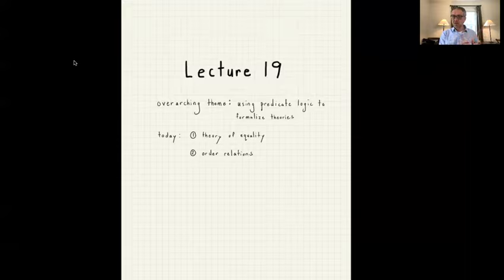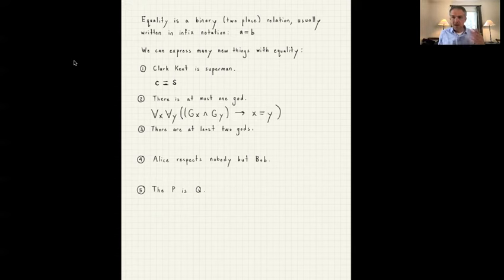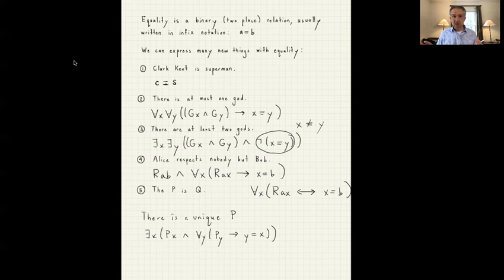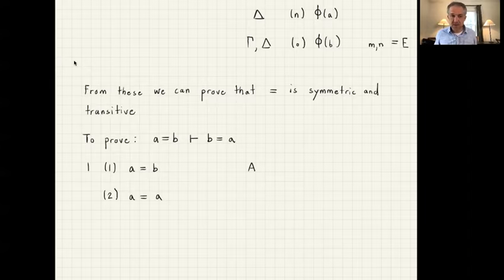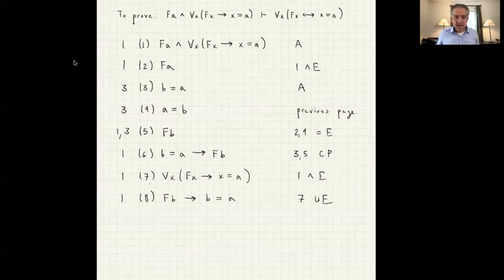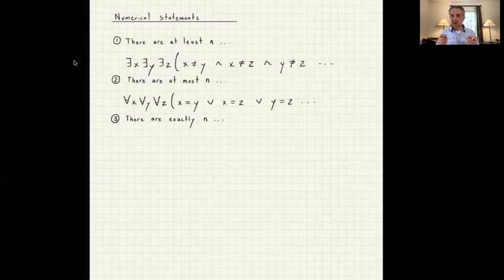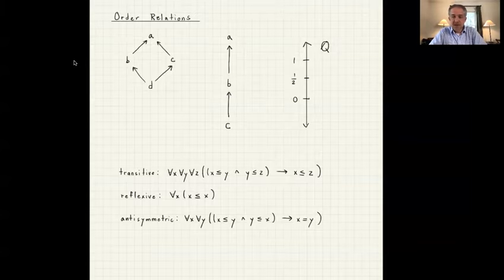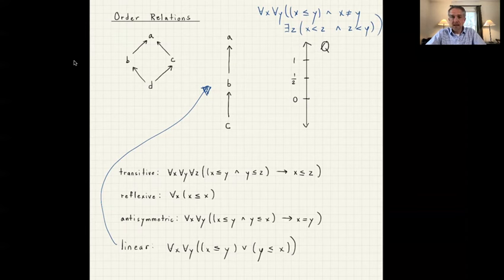Lecture 19: Theories